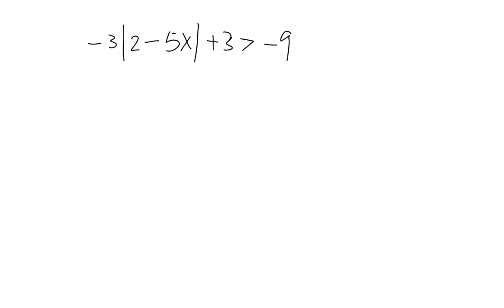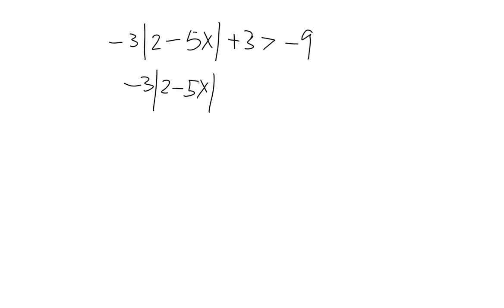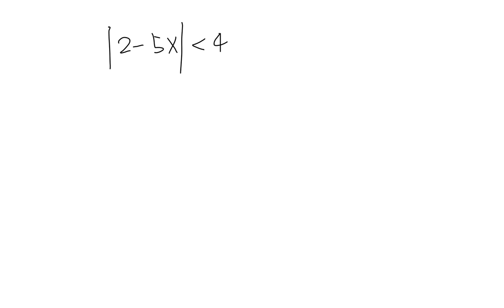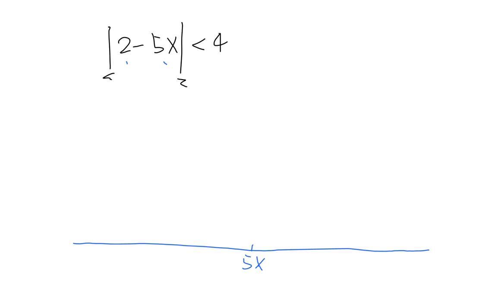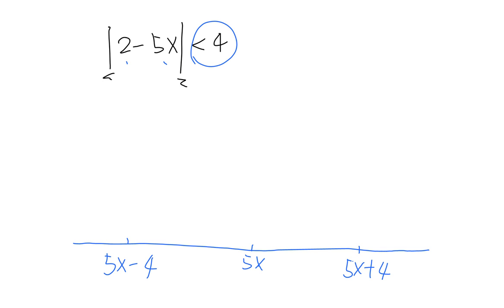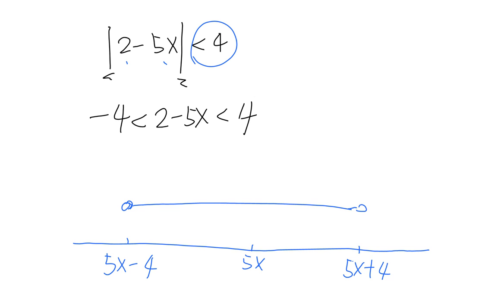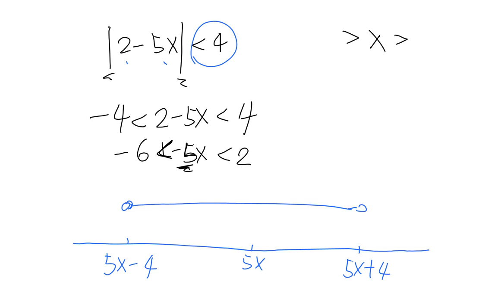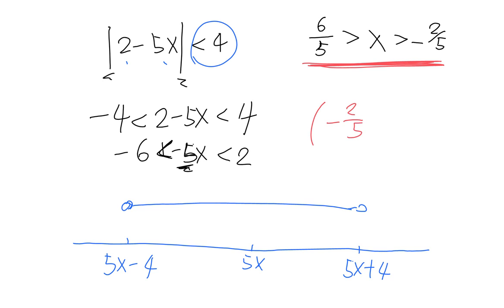Solving Absolute Value Inequalities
This video is about how to solve absolute value inequalities.